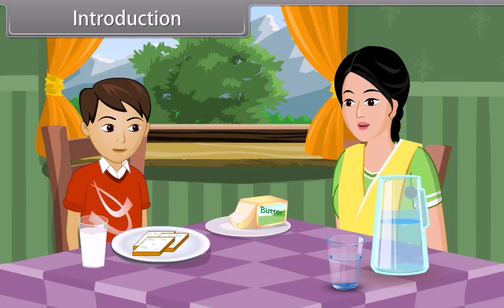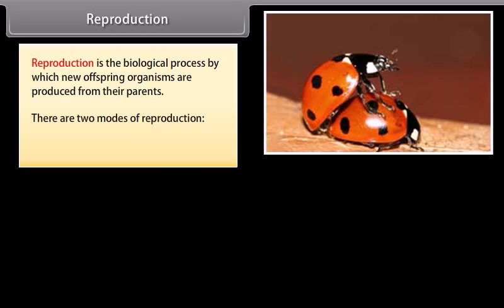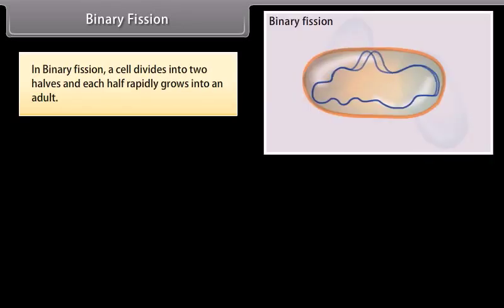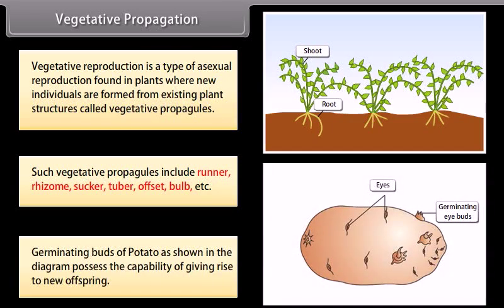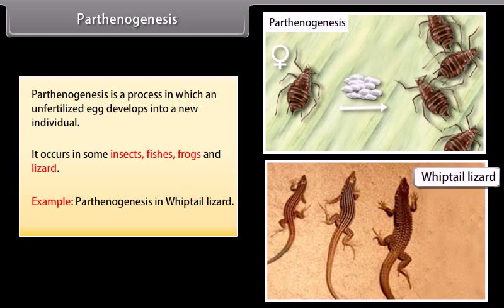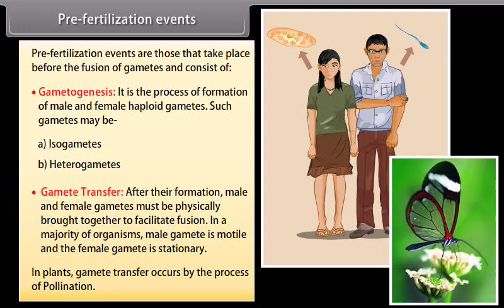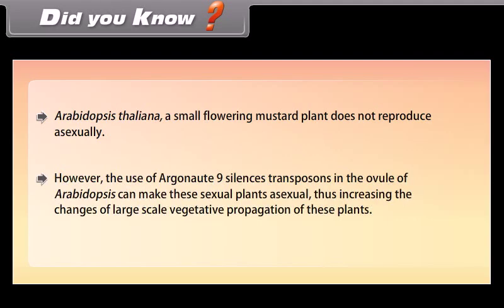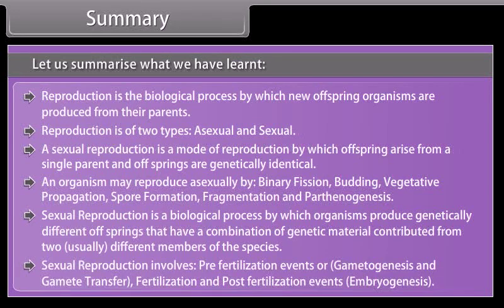class 12 biology Reproduction in Organisms